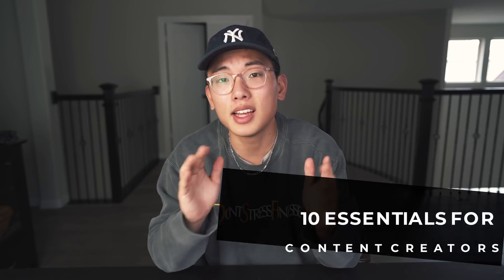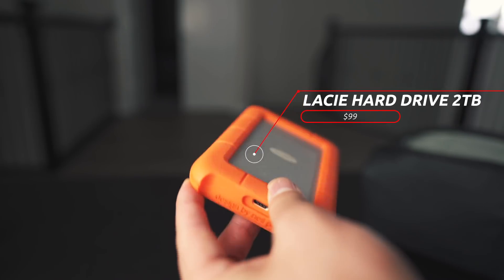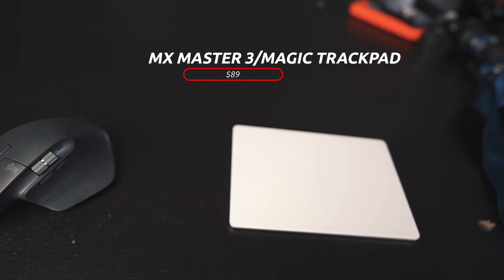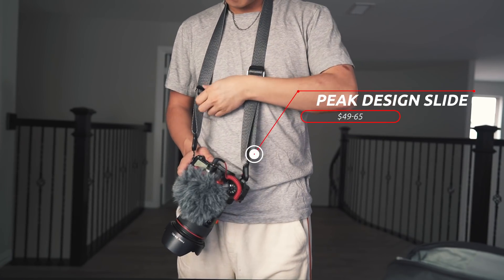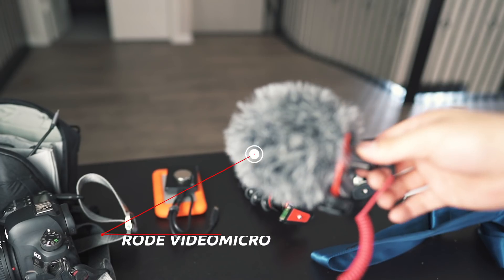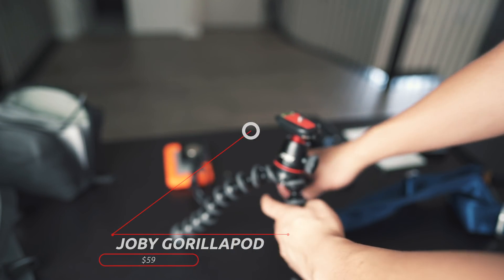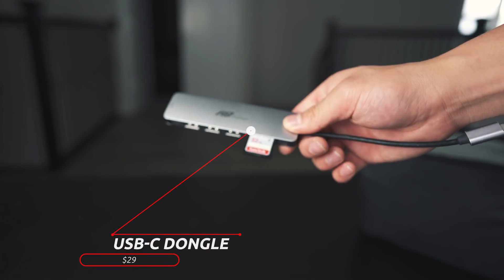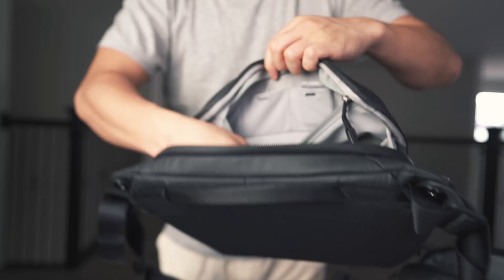10 Essentials for Content Creators Under $100